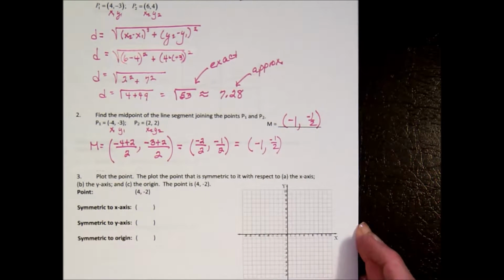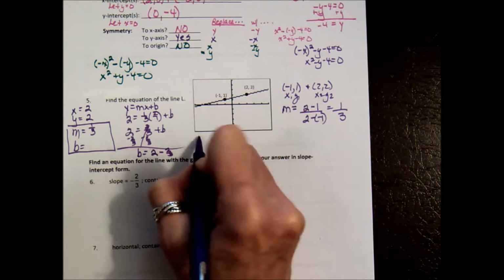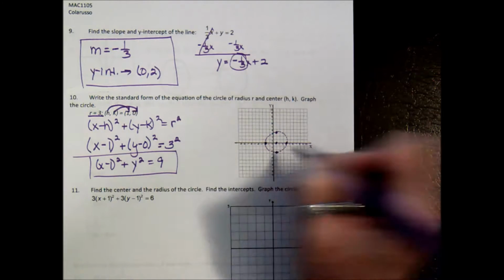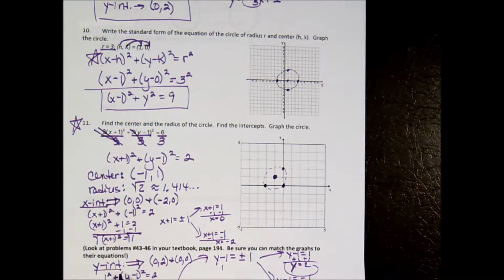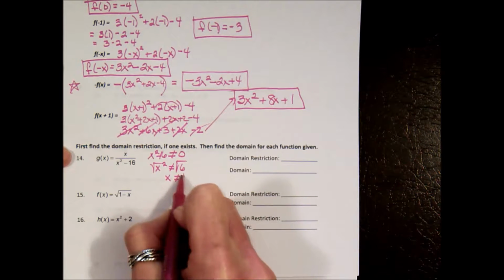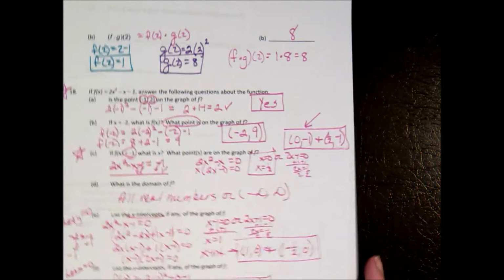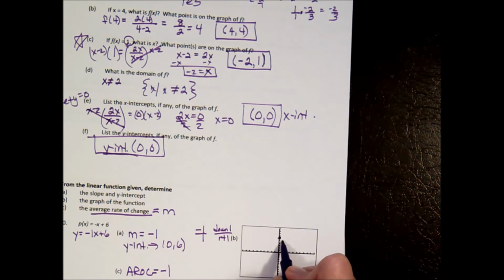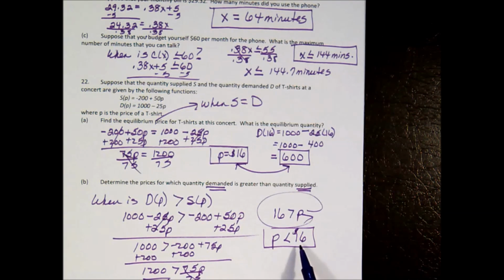Exam 2 Review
Review for Exam #2 consists of the following topics: distance and midpoint formulas, symmetry, equation of a line, circles, functions, graphs of functions, and linear applications.